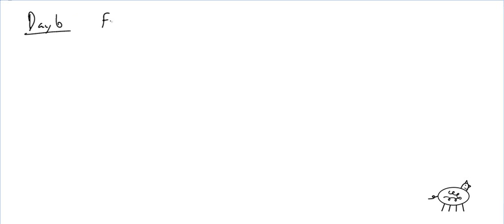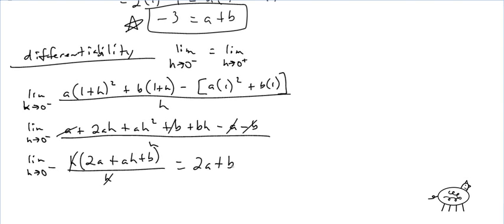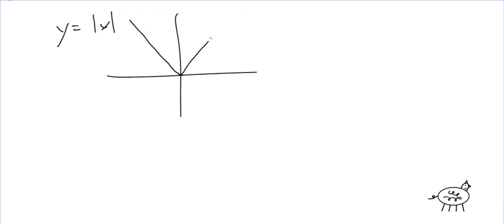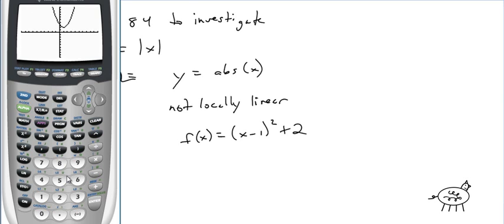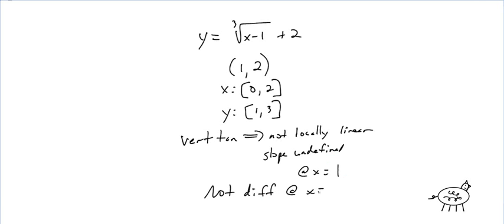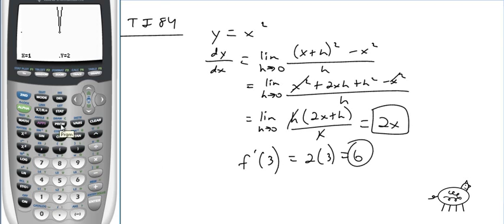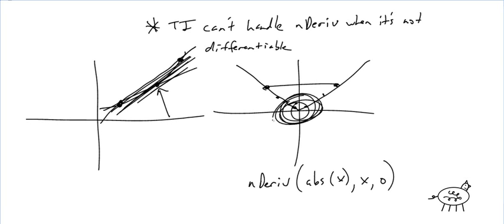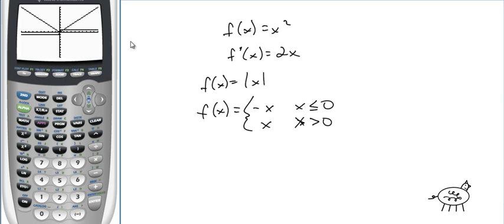M439 Calc Ch 3A Day 6